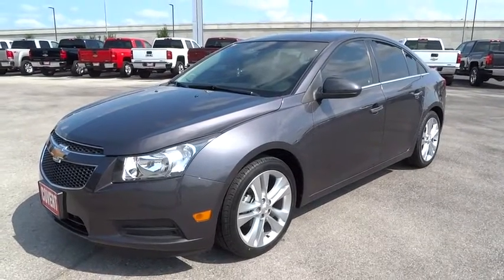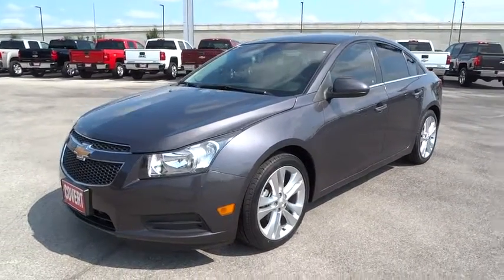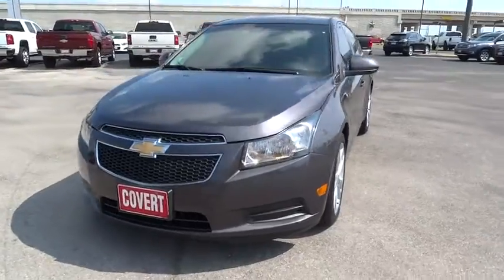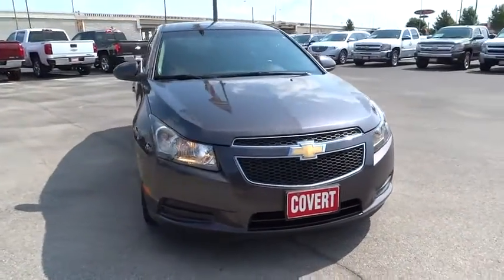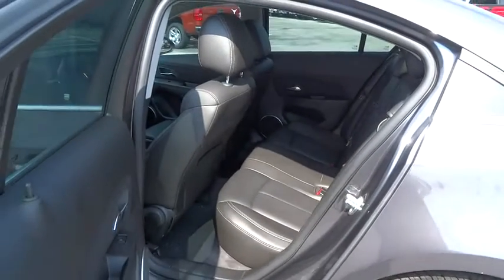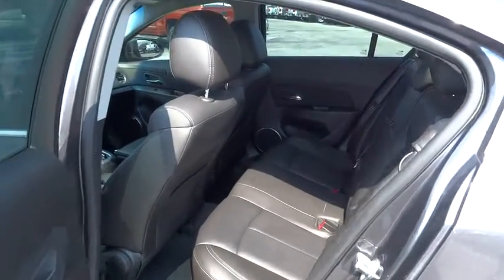2011 Chevrolet Cruze Austin, San Antonio, Bastrop, Killeen, College Station, TX 354614B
2011 Chevrolet Cruze

702 State Hwy 71 West

Look at this 2011 Chevrolet Cruze LTZ. It has a Automatic transmission and a Turbocharged Gas I4 1.4L/83 engine. This Cruze features the following options: Seats, front bucket with reclining seatbacks and adjustable head restraints, Automatic Crash Response, XM Radio is standard on nearly all 2011 GM models and includes 3 months of trial service. Get over 170 channels, including: commercial-free music, sports, news, talk, entertainment, comedy, family and kids' channels, and much more. With XM's incredible range of programming, everything worth listening to is on XM (Requires a subscription sold separately by XM after the first 90 days. Available only in the 48 contiguous United States and District of Columbia. Visit gm.xmradio.com for details.), Seat adjuster, driver 6-way power with manual recliner, Oil life monitoring system, StabiliTrak, stability control system, LTZ Interior Appearance includes 2LT Interior Appearance content plus uplevel jeweled instrument panel cluster and chrome trim rings and optic check accent trim on center stack and console, Remote vehicle starter system, Seat, rear 60/40 split-folding with adjustable head restraints on all 3 positions, Suspension, front independent McPherson strut, aluminum control arms with hydraulic bushings, 25mm hollow stabilizer bar. See it for yourself at Covert Chevrolet Pontiac Buick GMC, 702 Hwy 71 West, Bastrop, TX 78602.